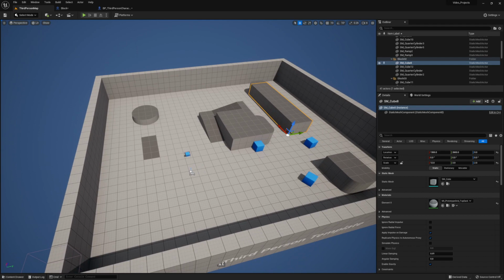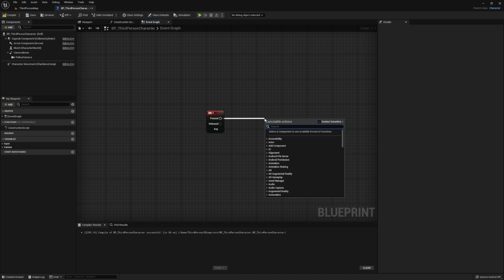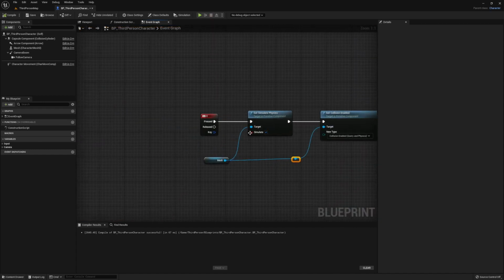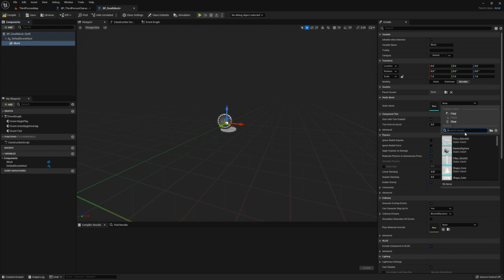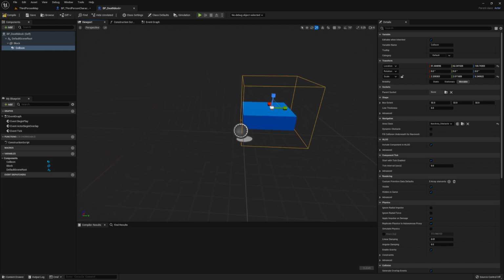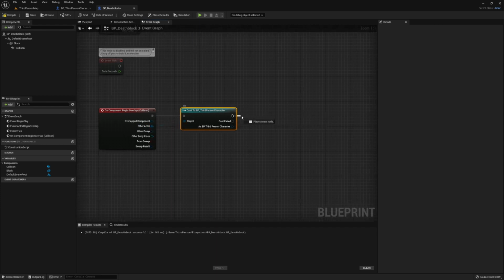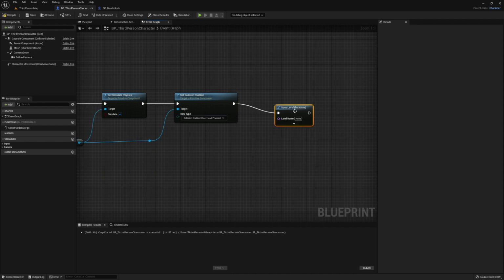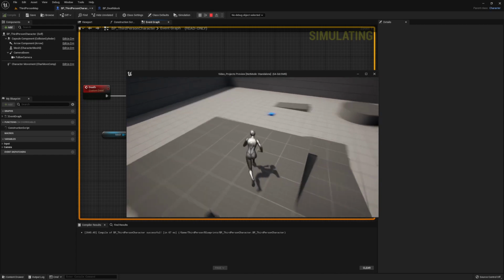How to Make a Death and Respawn System (Quick and Easy) | UE5 Tutorial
Learn how to make a simple death system using ragdoll physics!